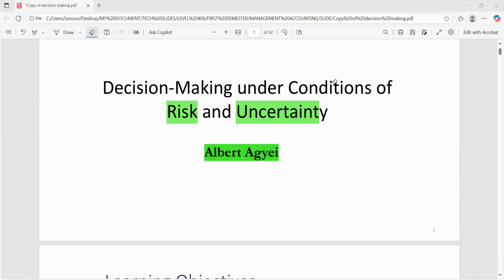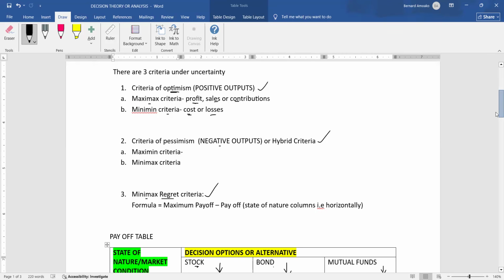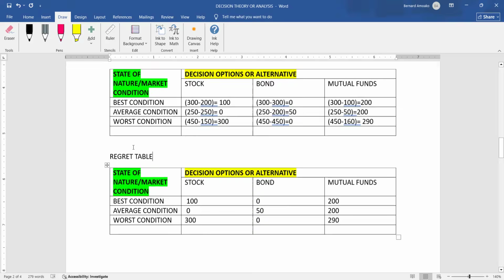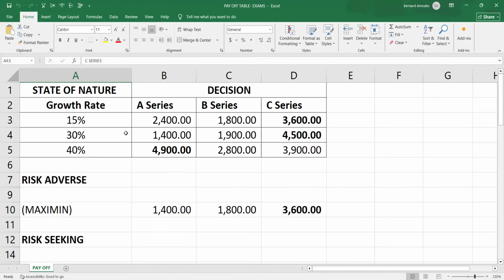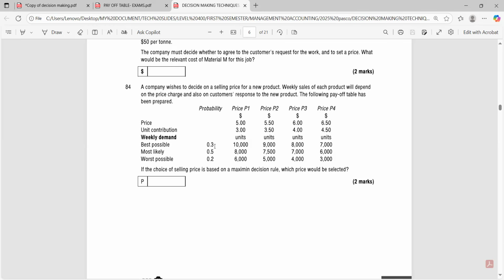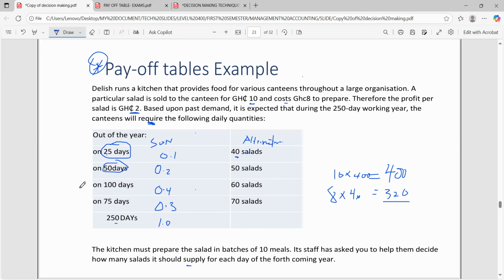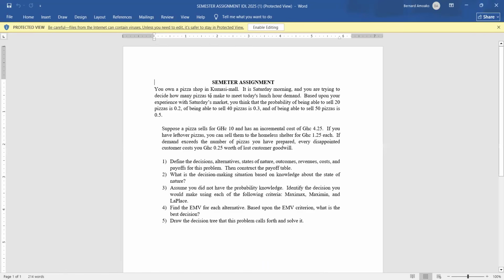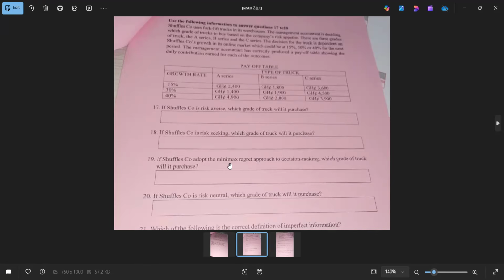DECISION MAKING UNDER UNCERTAINTY & RISK